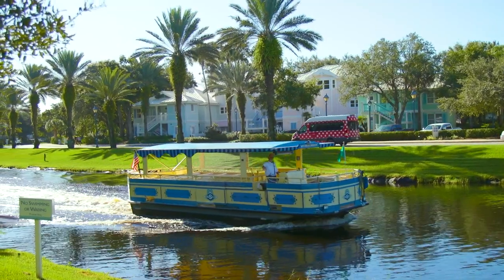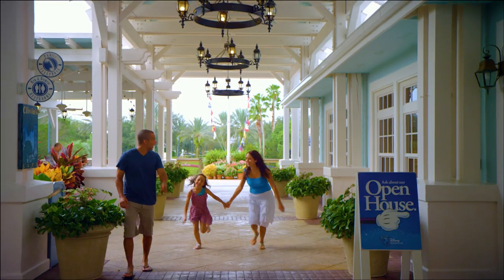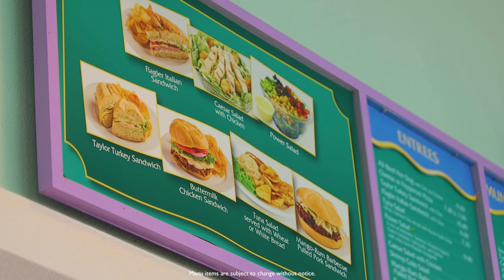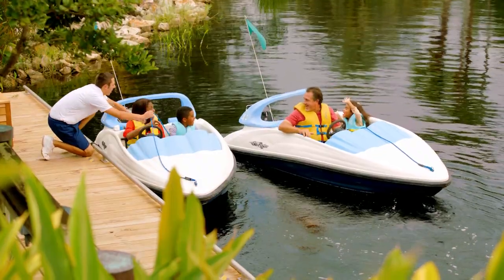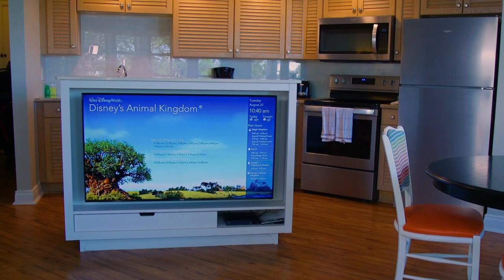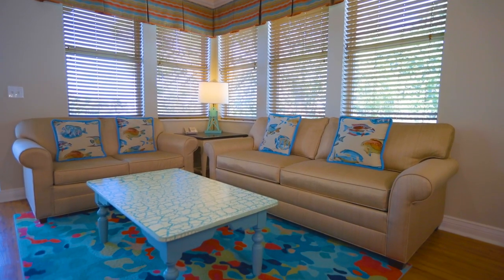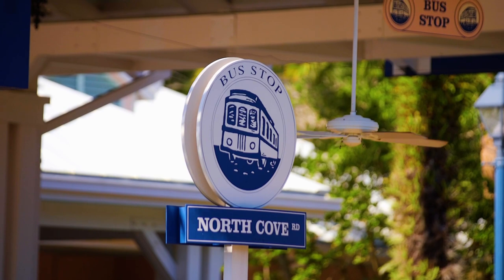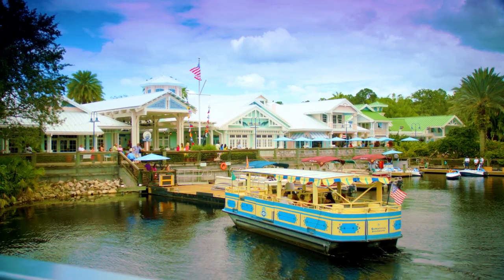Disney's Old Key West Resort Overview | Walt Disney World Resort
Get a closer look at Disney's Old Key West Resort at Walt Disney World Resort.